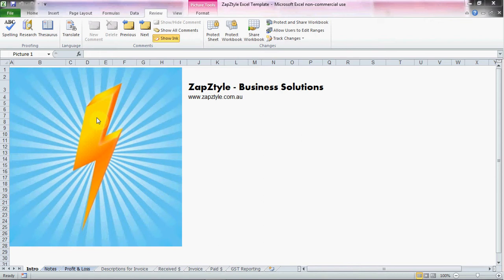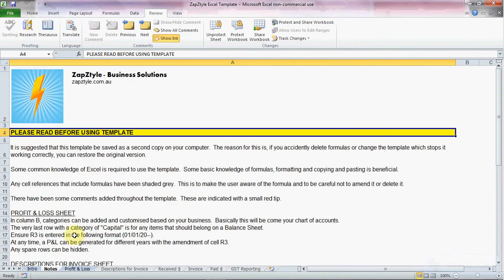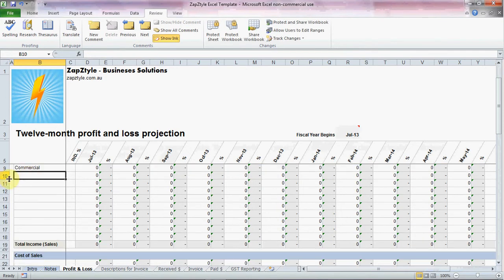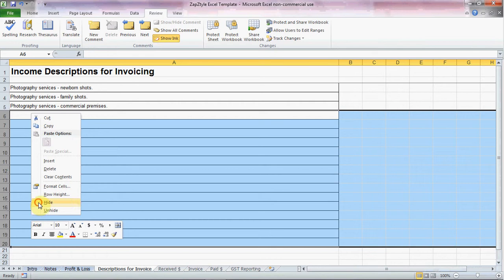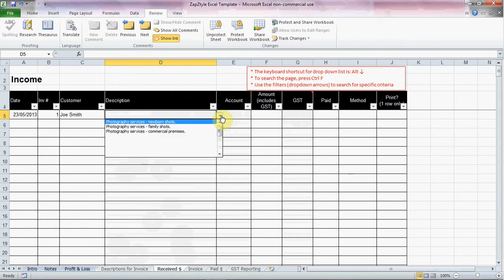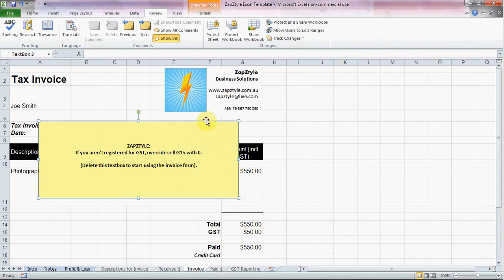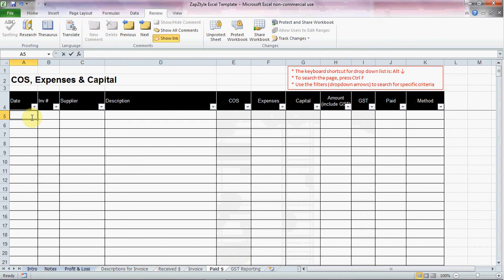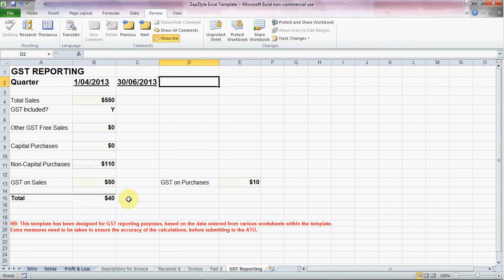ZapZtyle's Excel Template (the simple alternative to accounting software)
This template is a powerful tool to use and an effective way to maintain your accounting records as well as meeting your tax reporting obligations.